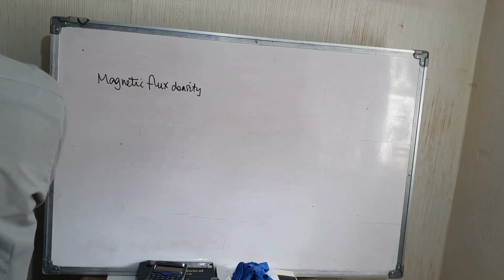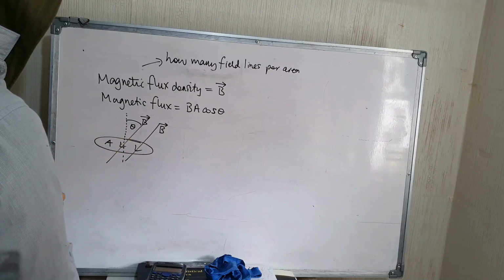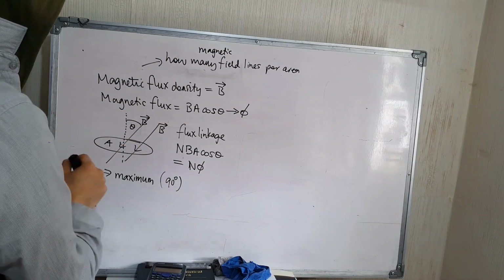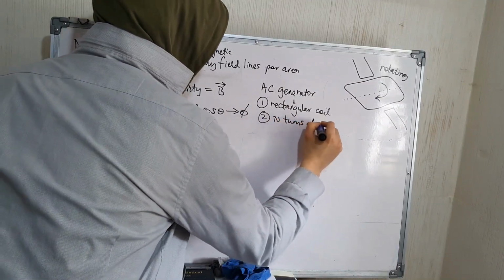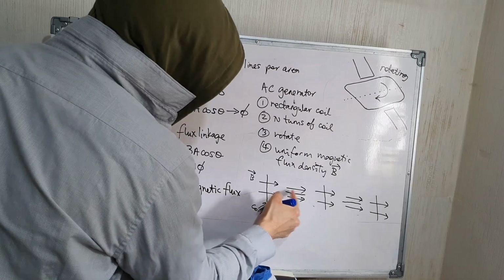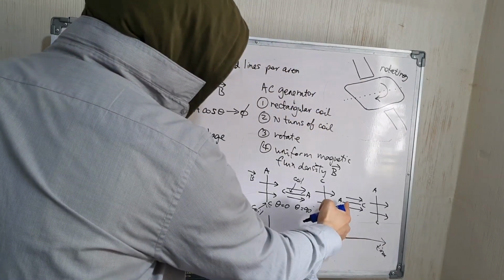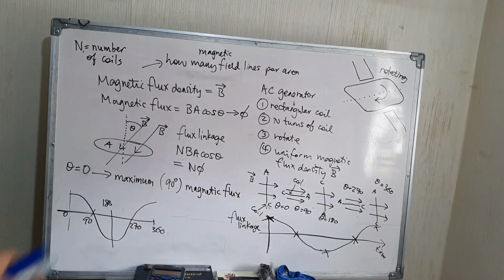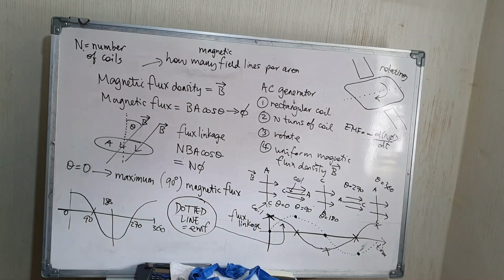Magnetic flux linkage graph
Magnetic flux density, flux linkage